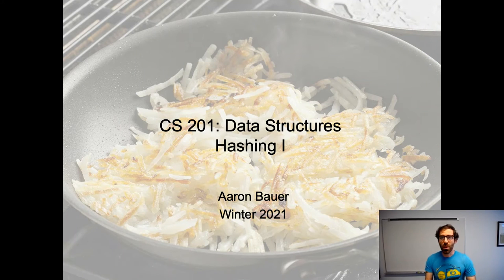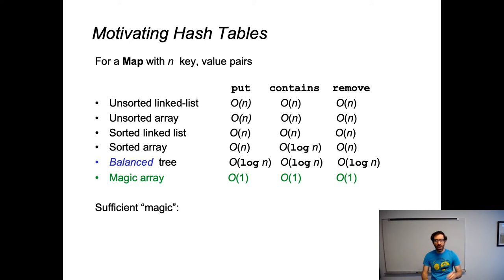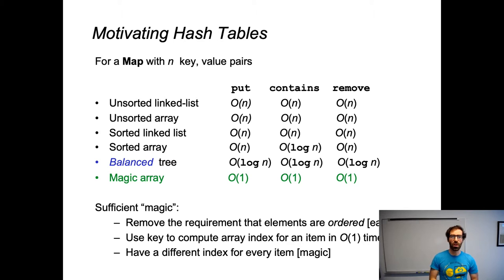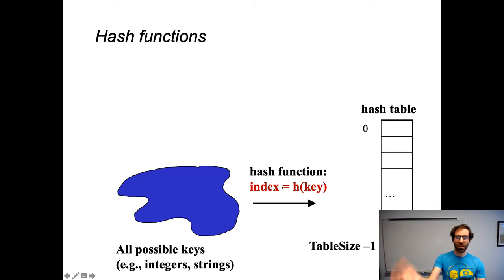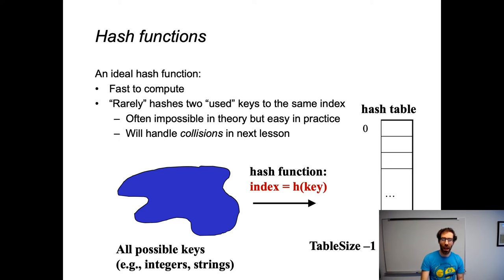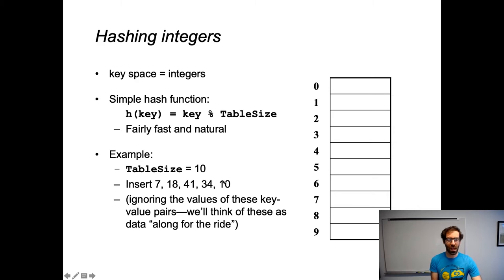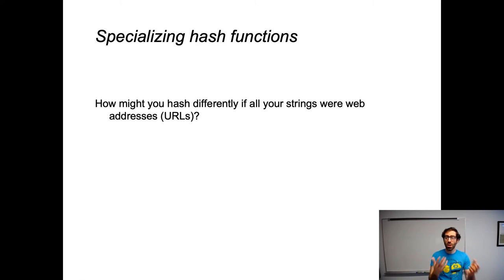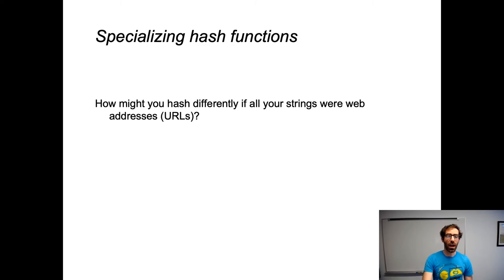15 Hashing part 1